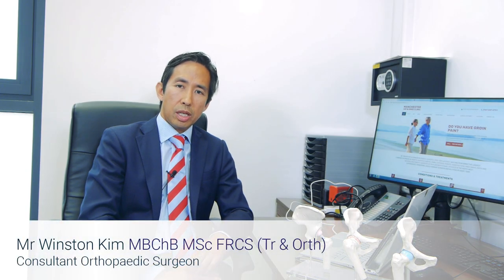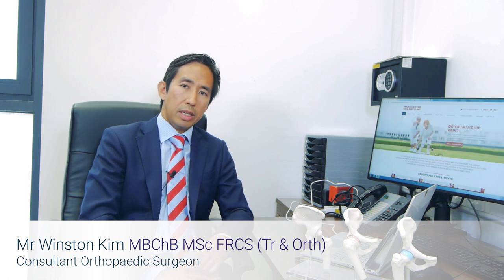Why should a patient choose robot-assisted hip replacement surgery?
Why choose robotic hip surgery? What are the advantages of this technology for a patient? Top orthopaedic surgeon Mr Winston Kim has the answers.